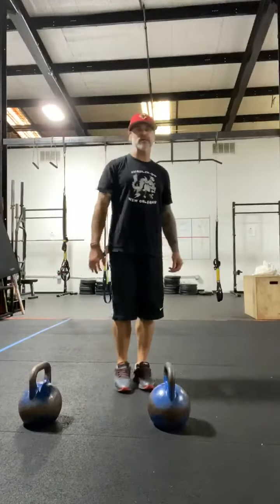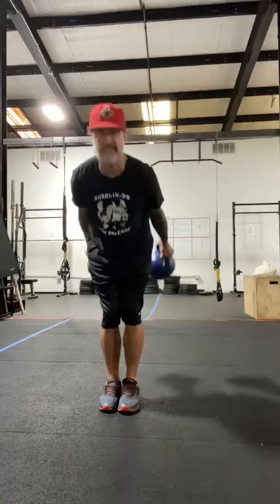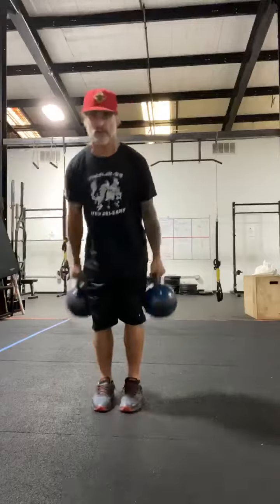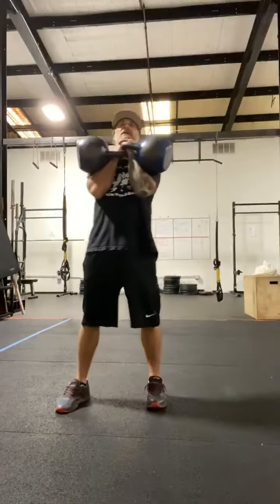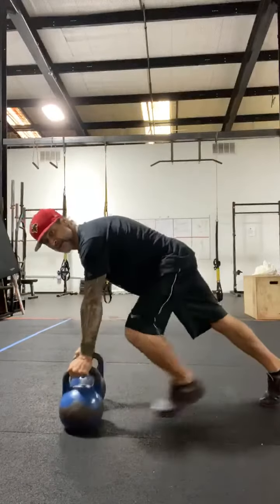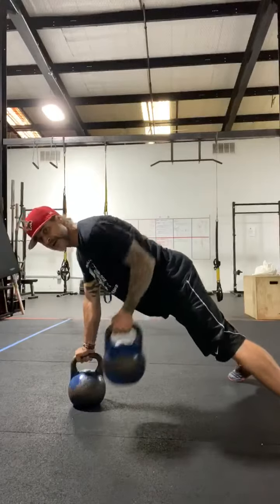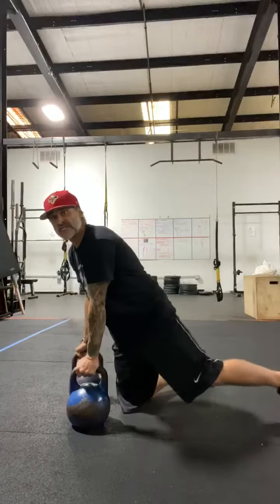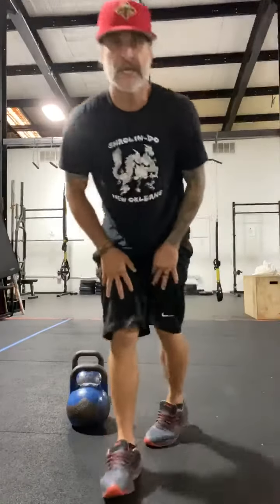GREEN flex complex 6/8-6/15